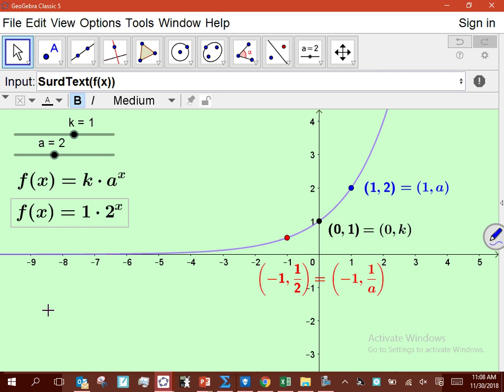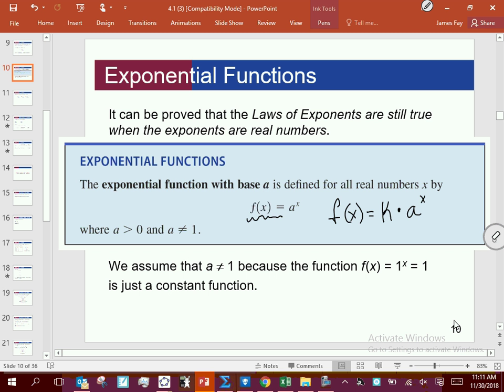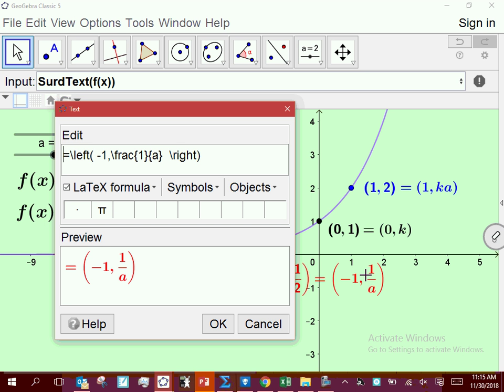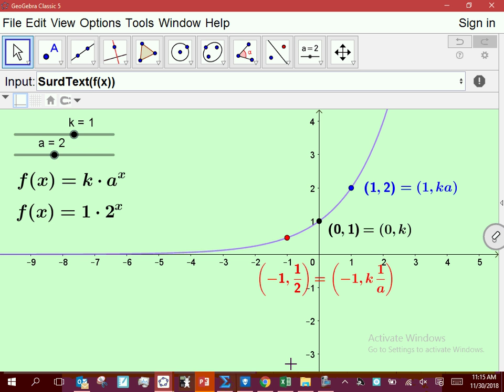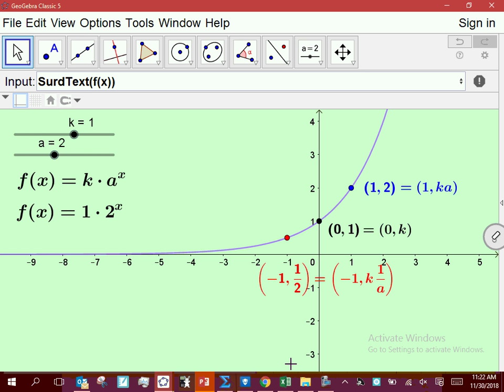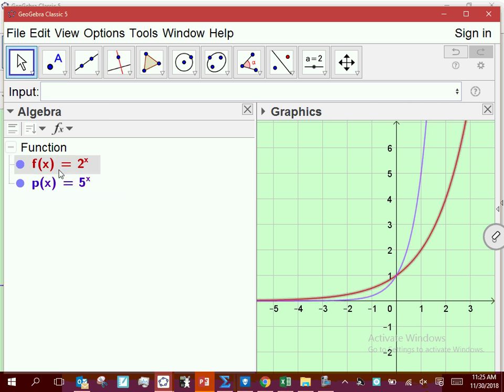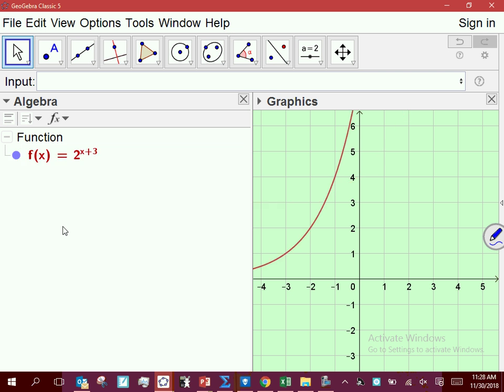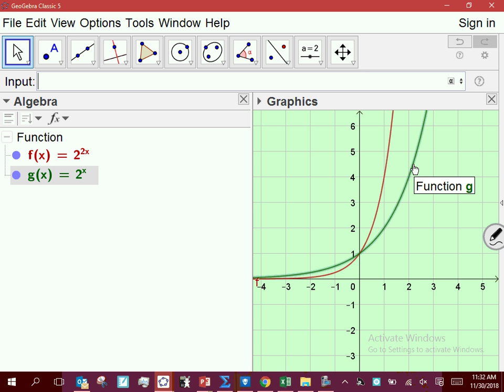November30 4 1 CA